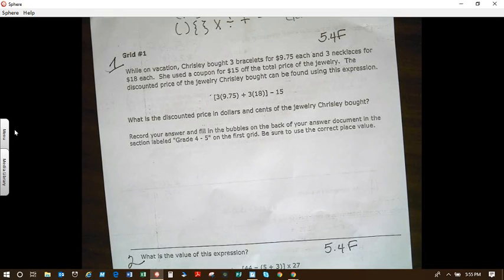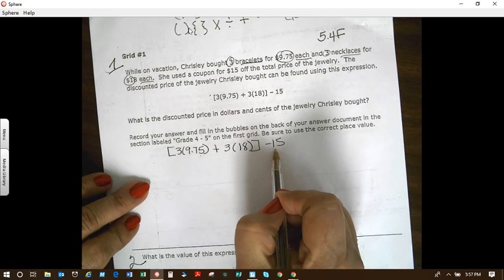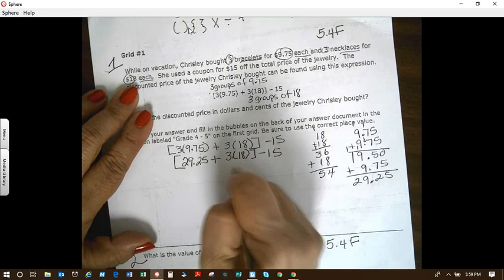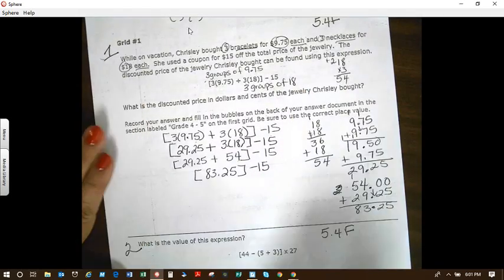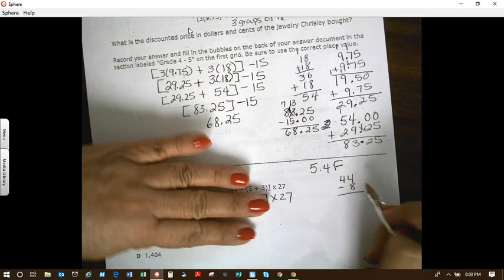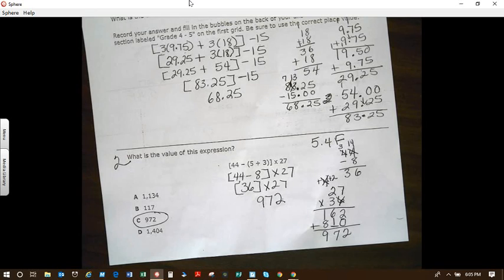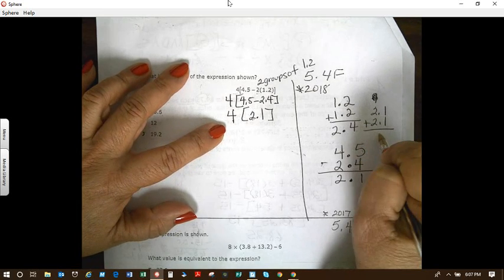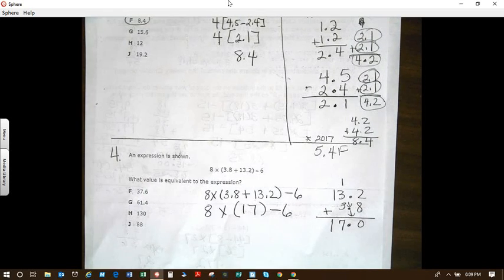Oct 7 Review Simplify Numerical Expressions part 1